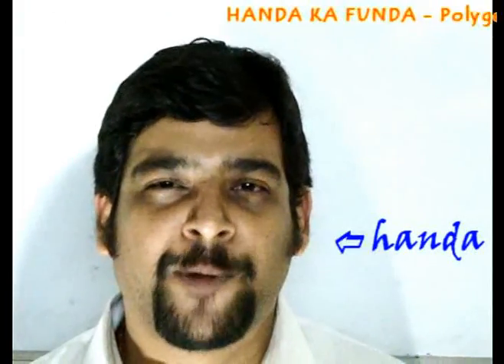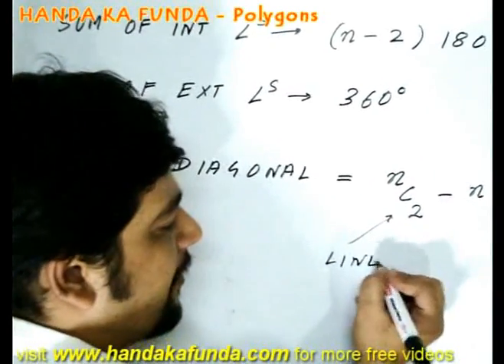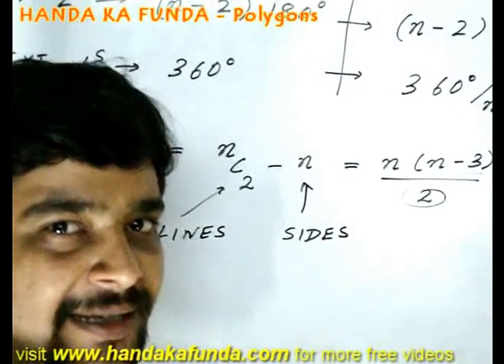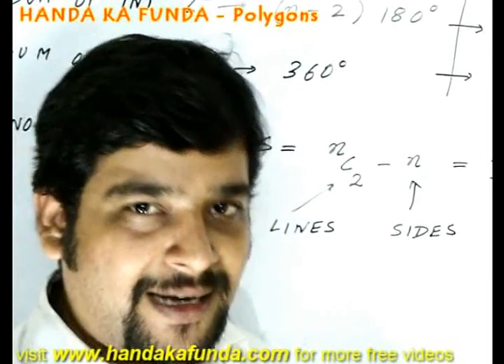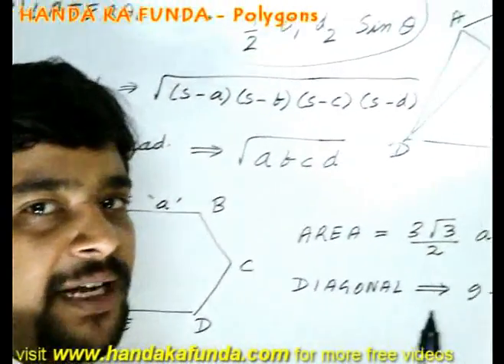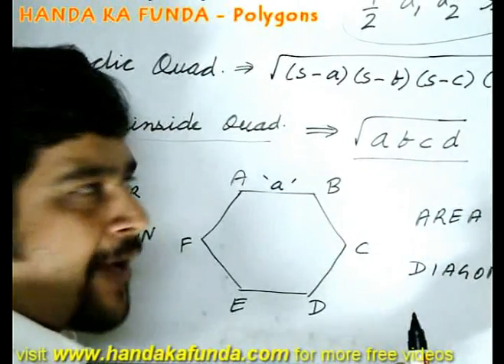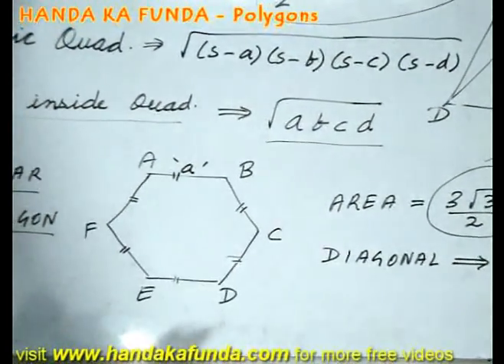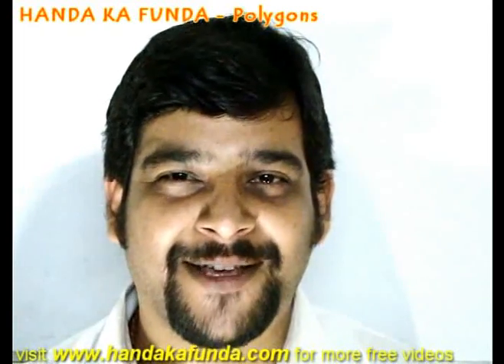Geometry - Polygons - Sides, Corners and Area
We start off this video with some basic formulas of Polynomials along with their derivations or verifications. After that, we explain the conditions that define what a regular polygon is followed by formulas of interior and exterior angles of a polynomial.

Finally we finish off the video with the formulas of areas of special cases in quadrilaterals.